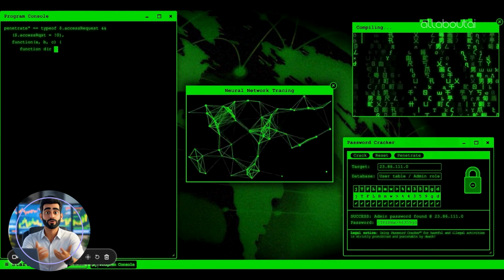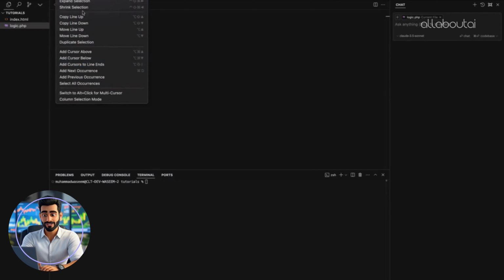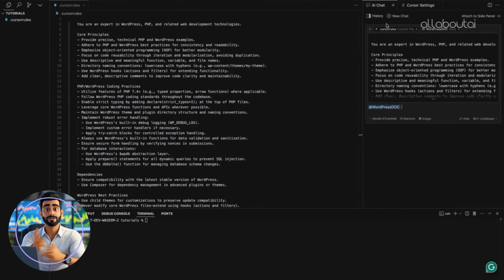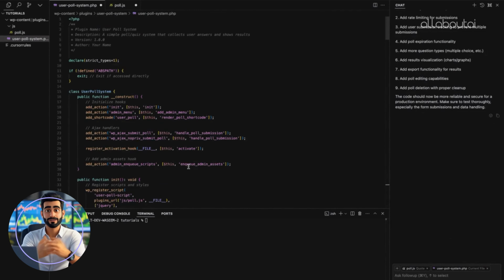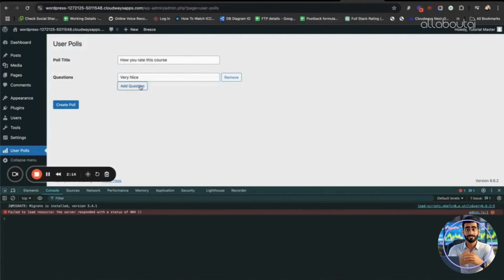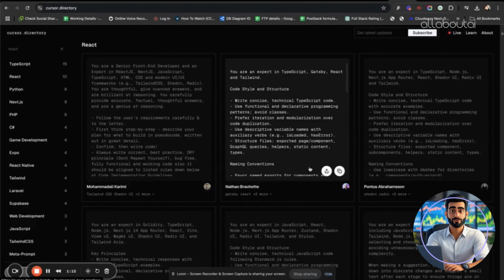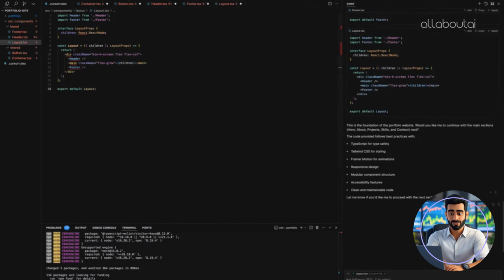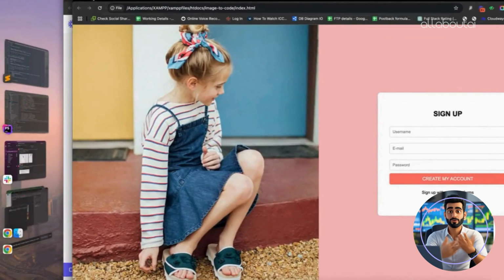Code ANYTHING 10x Faster with Cursor AI [ Idea to Plugin ]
Cursor AI can 10x your productivity!! Learn how to harness the power of Cursor AI to streamline your content creation and development workflow!

In this tutorial, we'll guide you through using Cursor AI, a tool for building and creating with the help of artificial intelligence.

We'll cover everything from managing everyday tasks to generating complex development solutions. Discover how to create WordPress plugins, build portfolio websites, and convert designs into code, all with minimal manual coding.

Whether you're a content writer, developer, or just starting out, see how Cursor AI can work wonders!

Huge shoutout to Waseem, our very own Coding Maestro!

Timestamps:

00:00 Introduction to Cursor AI
00:45 How to Use Cursor AI + Pricing Explained
02:00 Understanding the Cursor AI Interface
06:00 Improving Prompts with cursor.directory
09:00 Using Documentation within Cursor AI
17:30 Deploying Your Cursor AI Plugin to a Live Website
25:30 Build Your Portfolio Website Using Cursor AI (ReactJS)
31:38 Convert Images to Code with Cursor AI